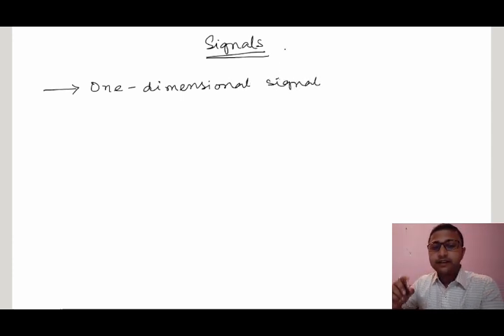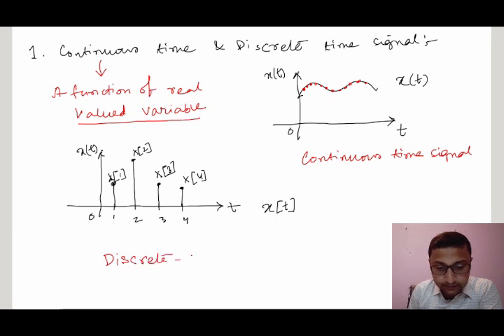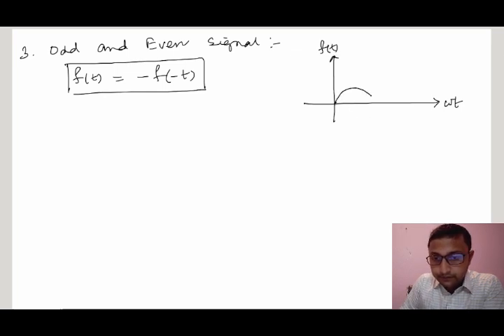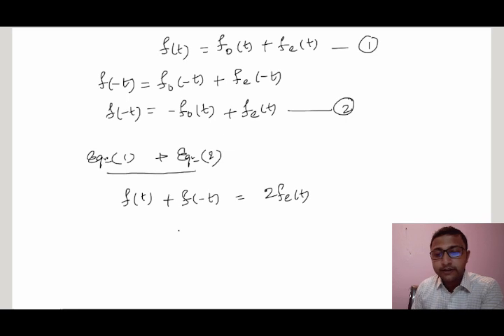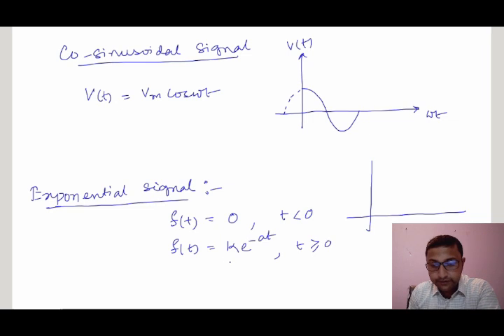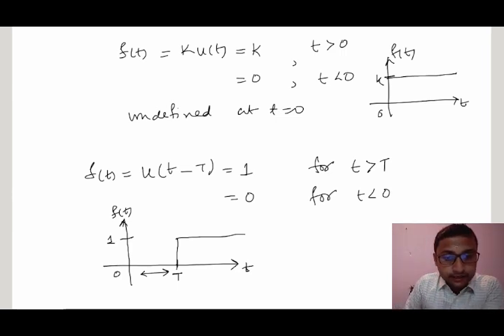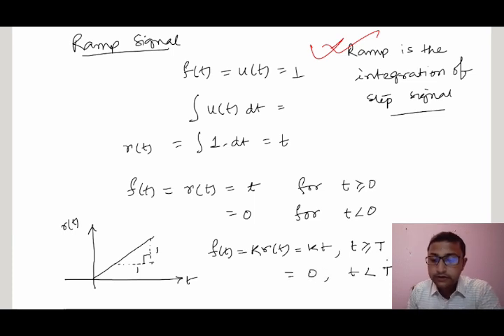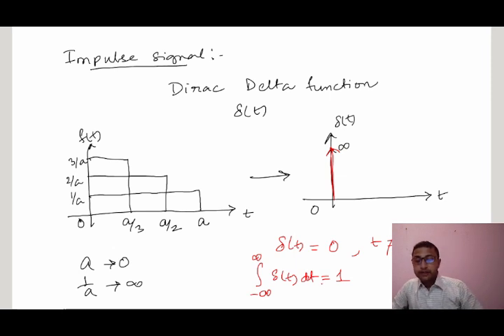Lecture 01: Different type of Signals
This lecture provides the concept of different type of signals and their nature